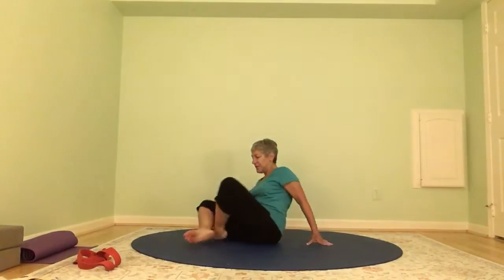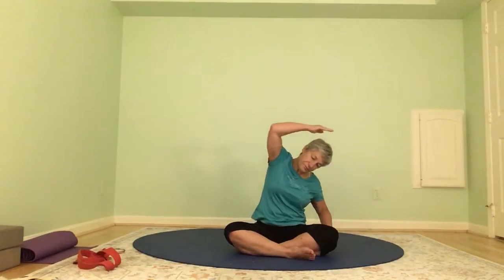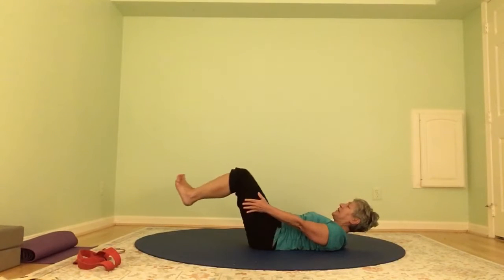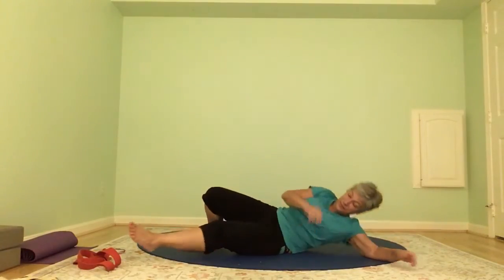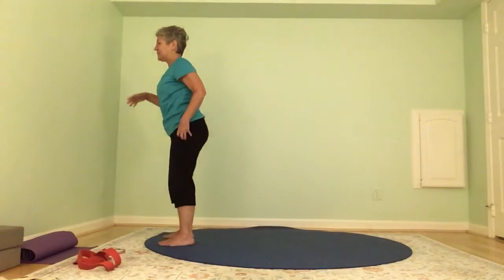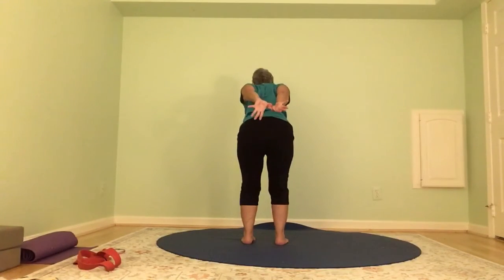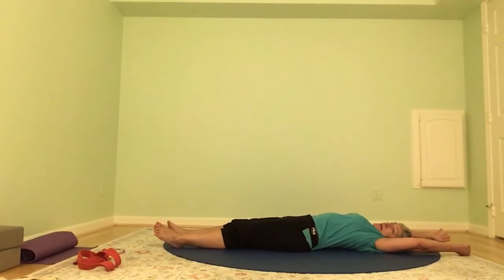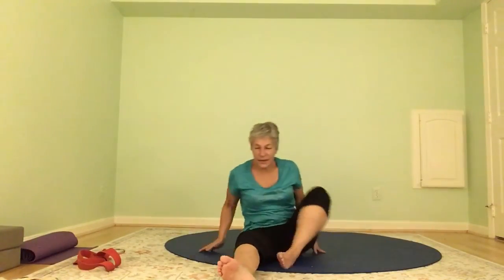Morning Wake Up and Weekend Prep Intermediate/Advanced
Thursday August 25, 8:30 a.m.